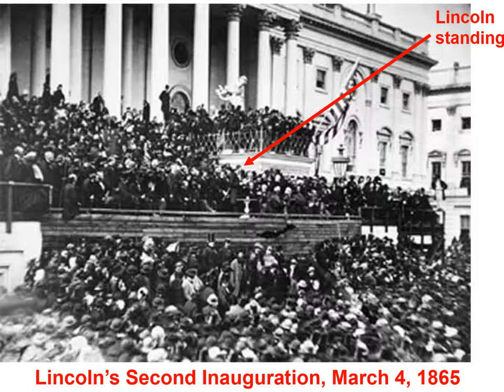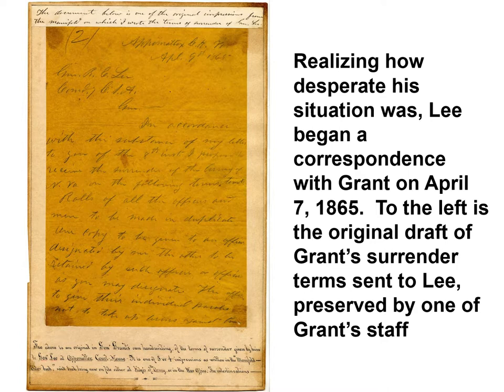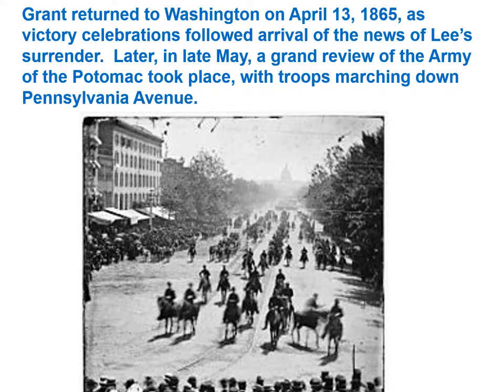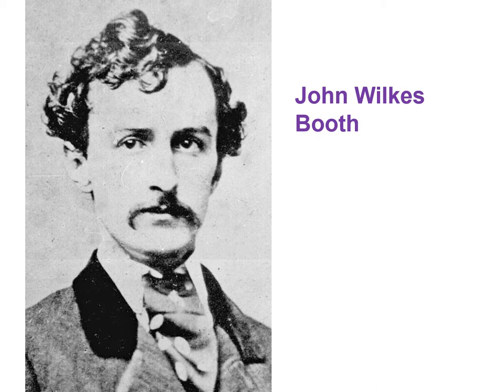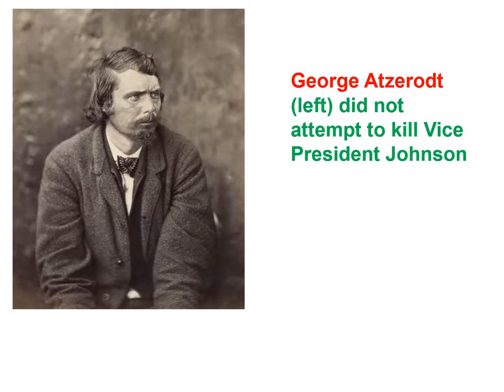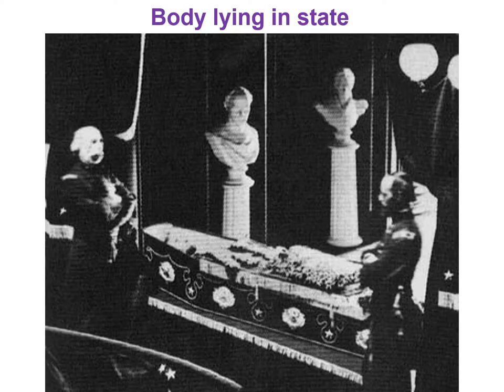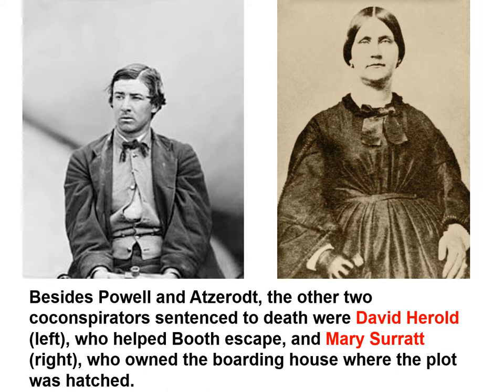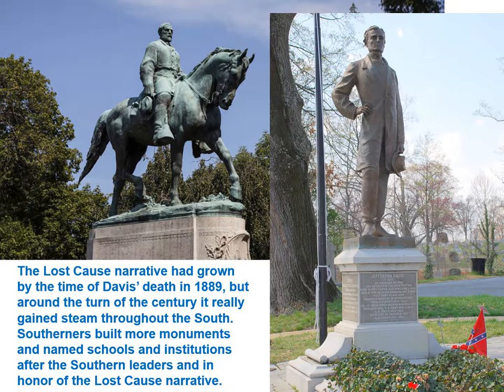#13 Video End of the War, 1865